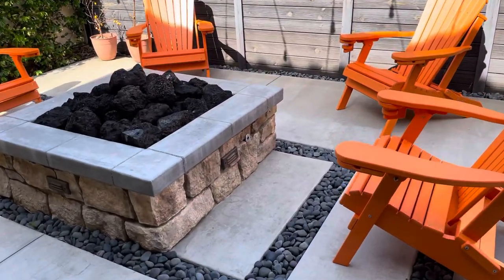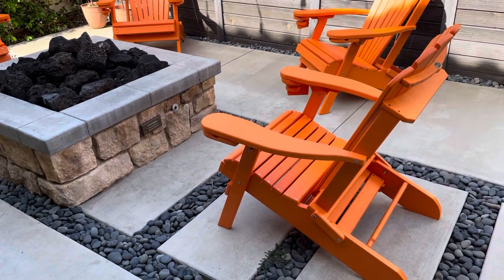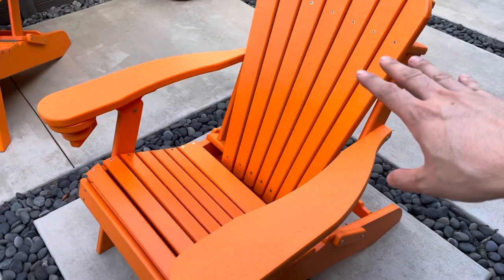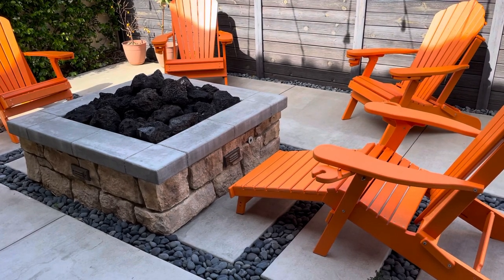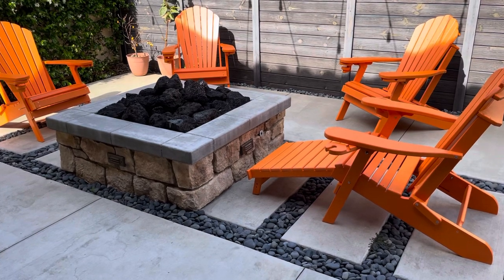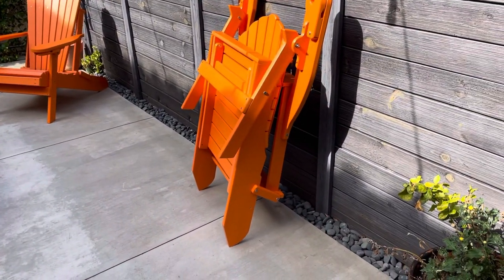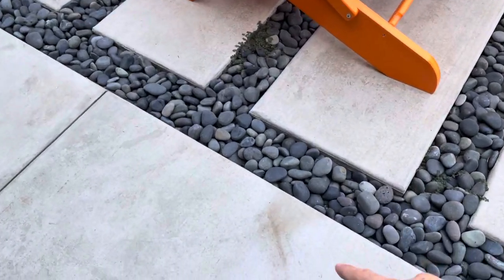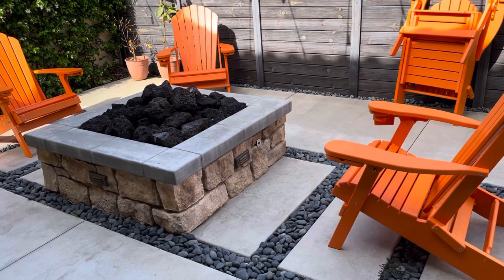Adirondack Chair Poly Lumber Lifetime by ECCB